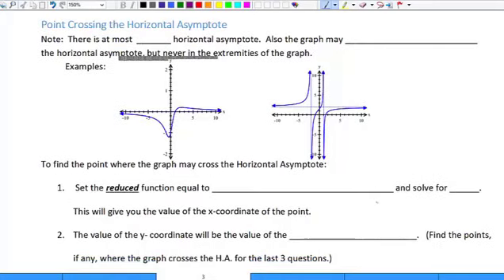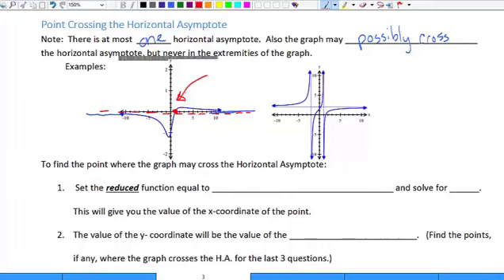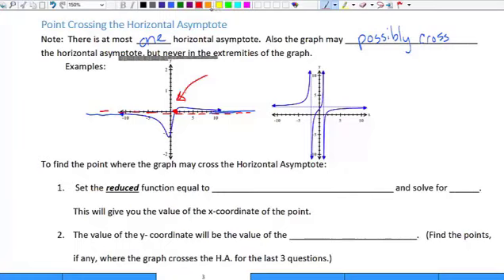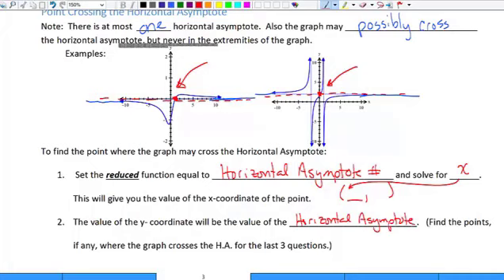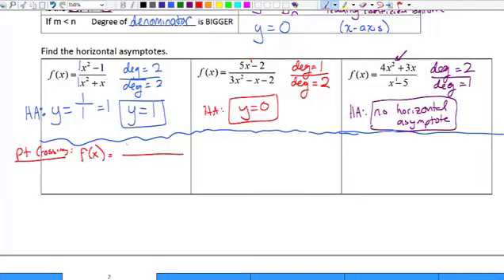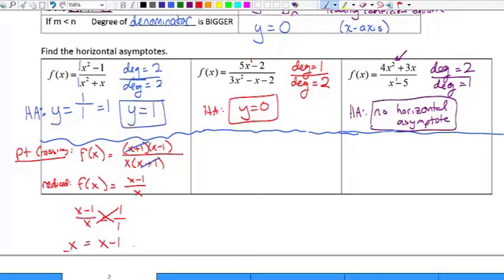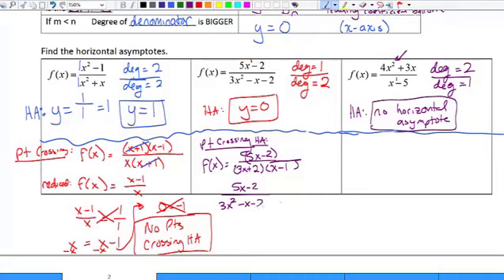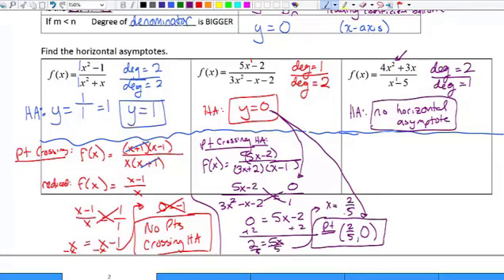0314/1314 Lesson 30 Part 3